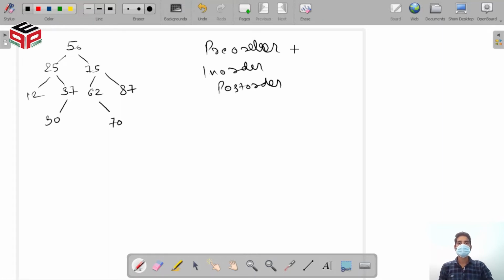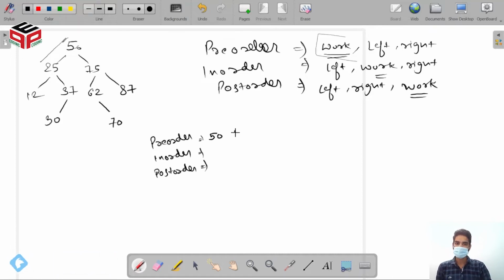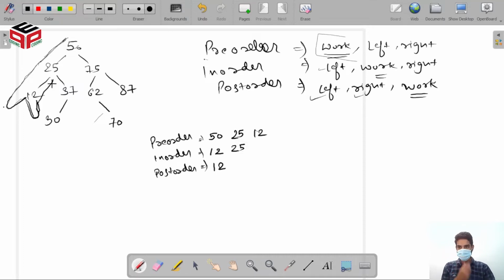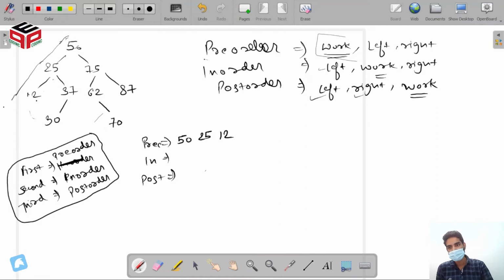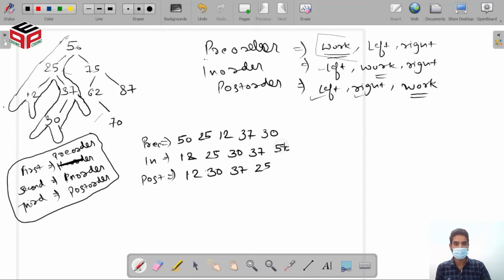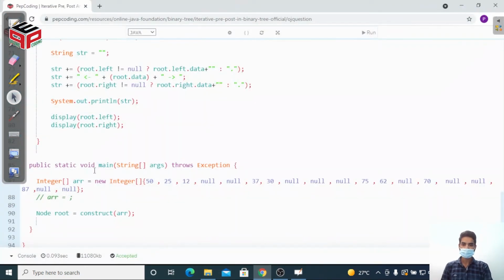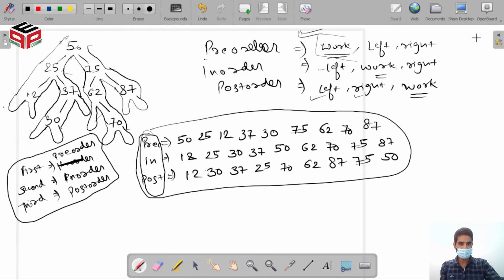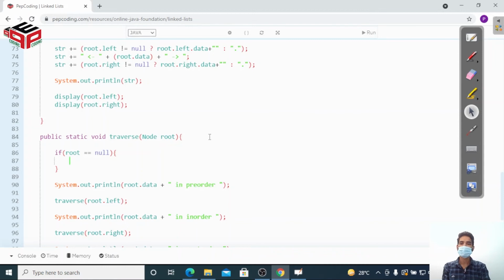Traversal in a Binary tree | In English | Java | Video_5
In this video, we will be learning about the traversal of a Binary Tree.

Question Name:
Traversals in a Binary Tree

Question Statement:
1. You need to print the Pre-order Traversal of a Binary Tree:
2. You need to print the Post-order Traversal of a Binary Tree:
3. You need to print the In-order Traversal of a Binary Tree:

Used DataStructure

TimeComplexity: O(N)

SpaceComplexity: O(logN)

Similar Questions:
 1.Levelorder Traversal Of Binary Tree